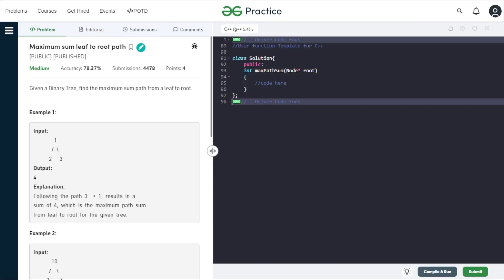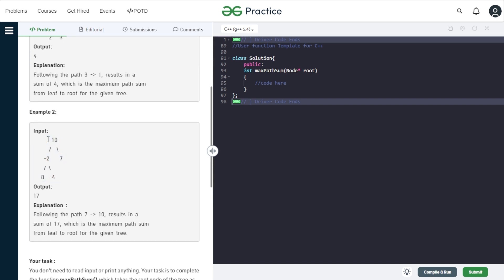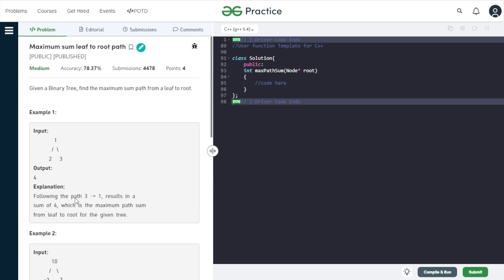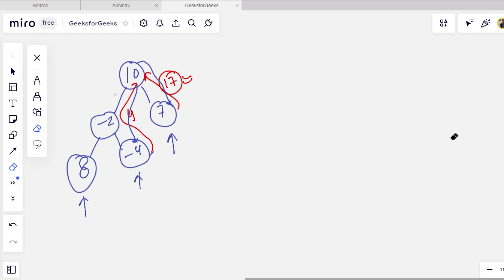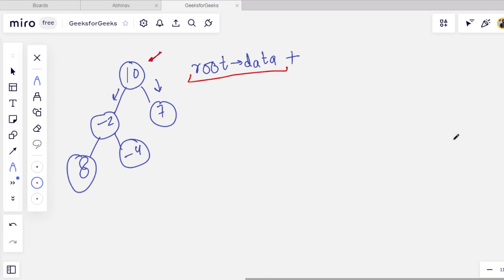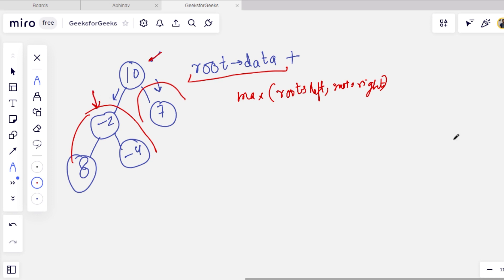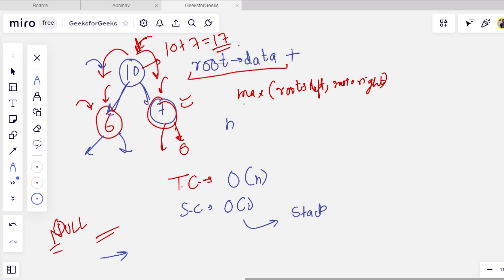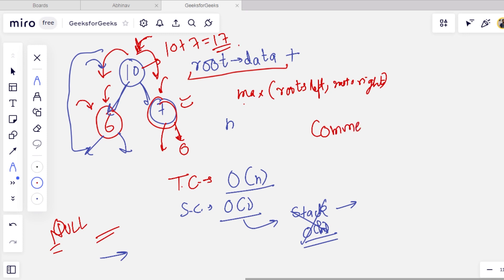Maximum sum leaf to root path | Problem of the Day : 24/07/22 | Abhinav Awasthi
📝 Submit your solution here: ?utm_source=youtube&utm_medium=courseteam_practice_desc&utm_campaign=problem_of_the_day